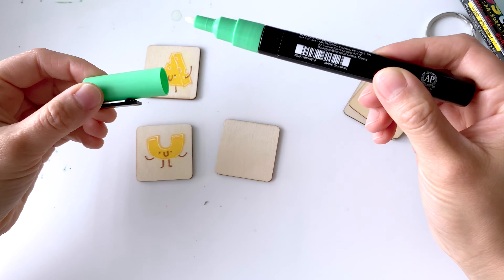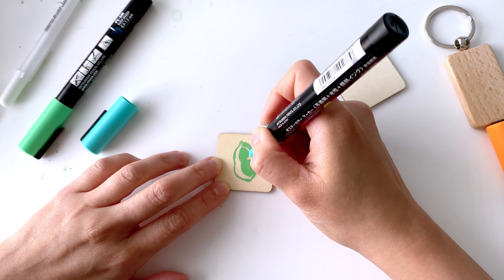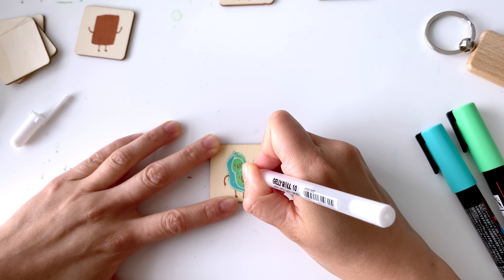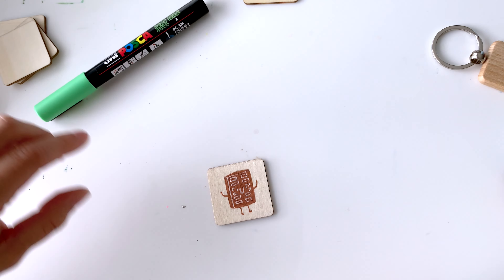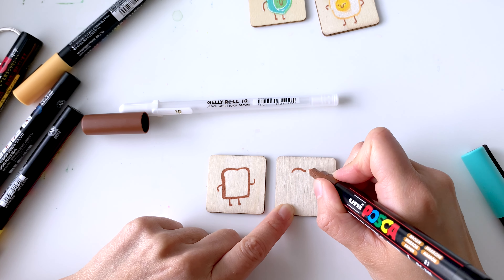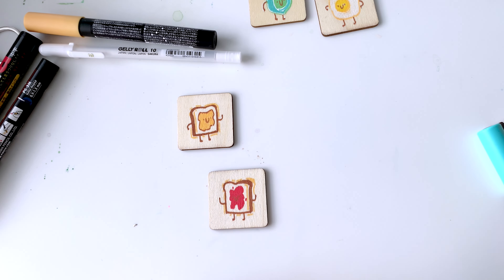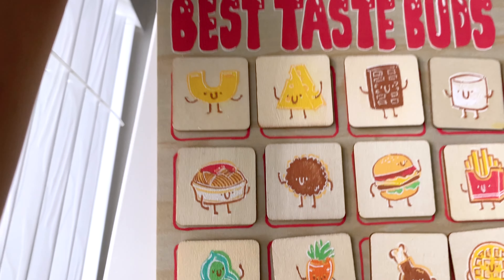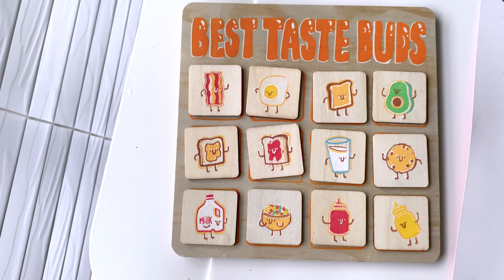❤️❤️ DIY BOARD GAME BEST TASTE BUDS ❤️❤️ DIY ART DIY CRAFTS WITH POSCA MARKERS -Acryla Gouache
SEPTEMBER 2023